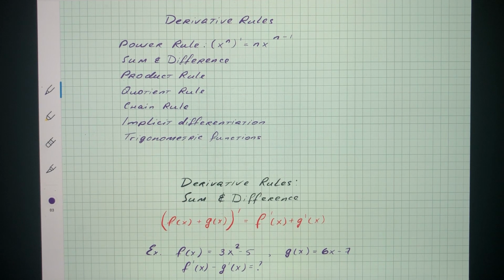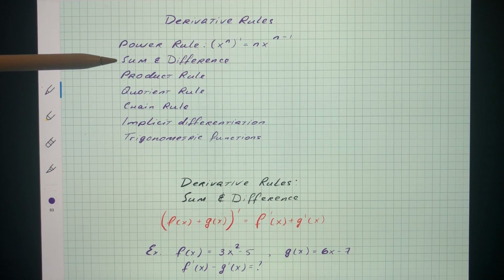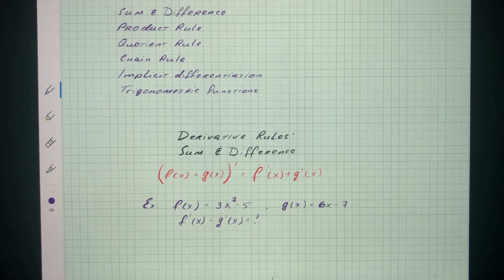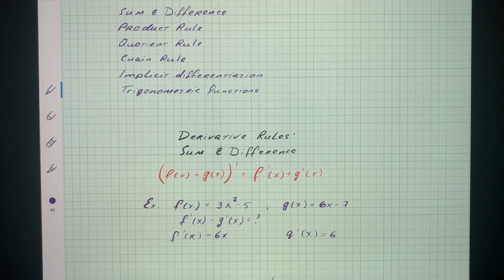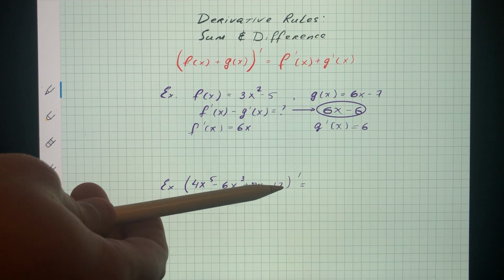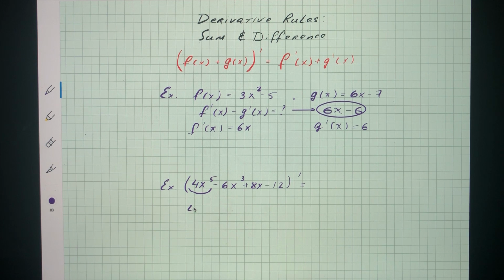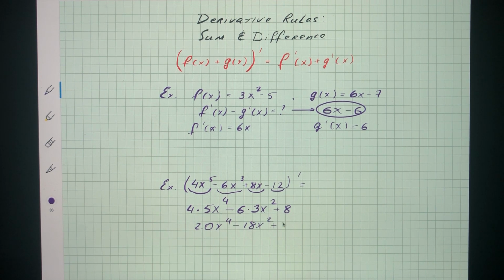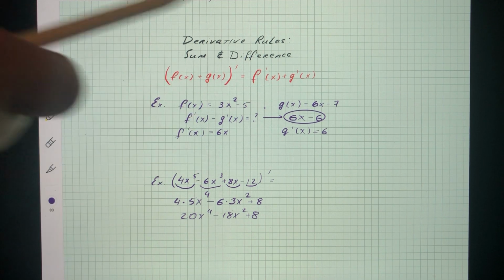Calculus: Derivative rules Sum and Difference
Taking derivatives of sum and difference of multiple functions. Two examples.